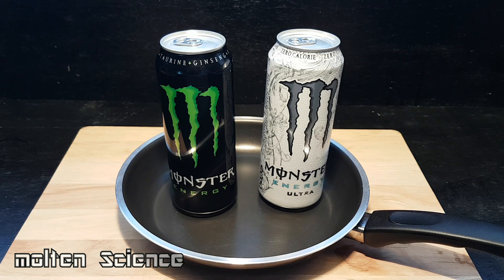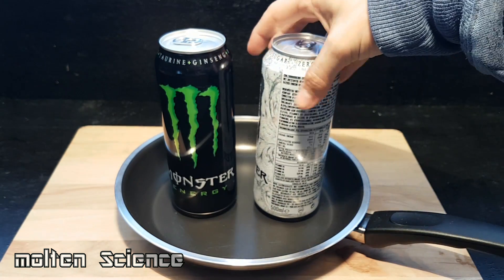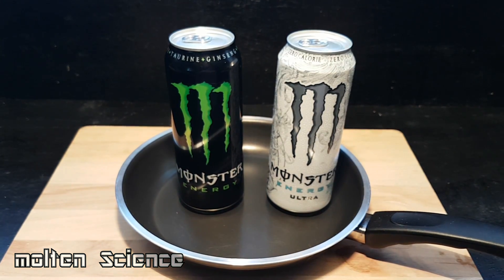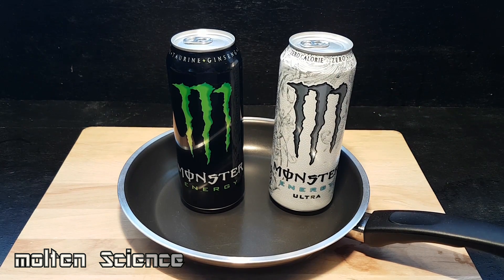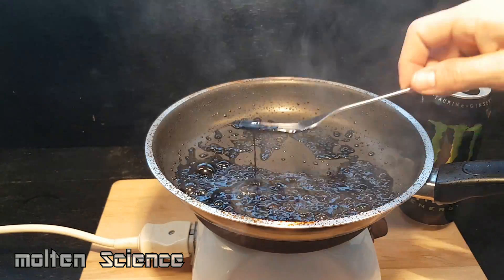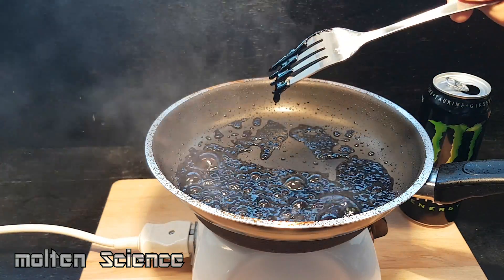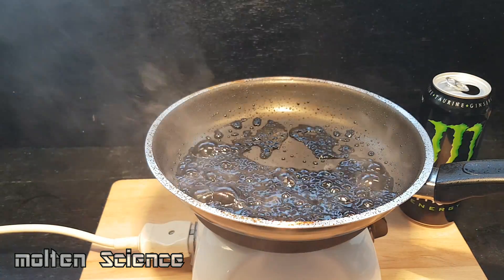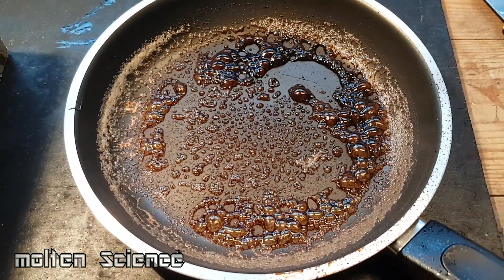Monster Energy Vs Monster Energy Light - Boiling Experiment!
Monster Energy Vs Monster Energy Light - Boiling Experiment , i wanted to see the difference between light and normal energy drinks .
So i boiled off all the water and showed the difference to you guys:) i do not recommend drinking  these kinds of drinks , it is not good for your health.